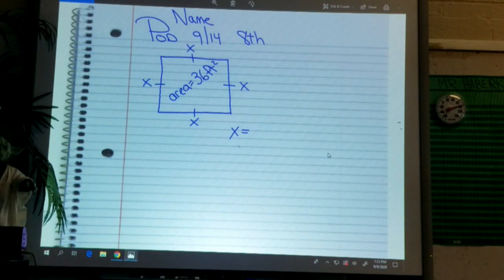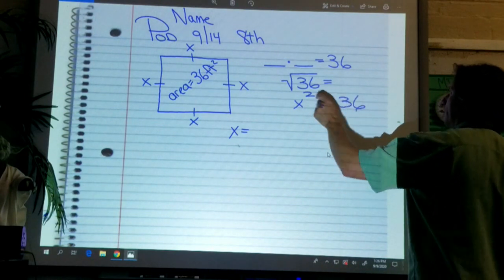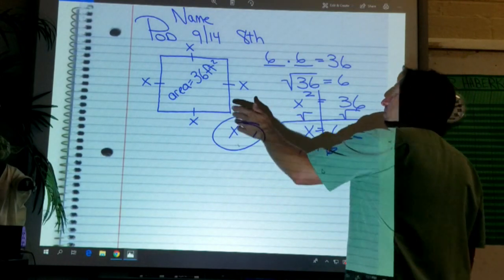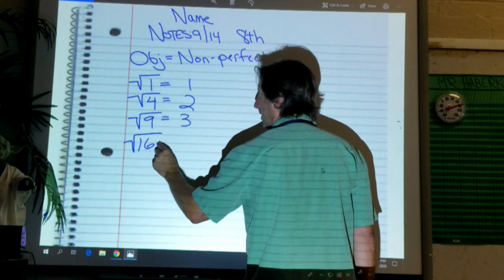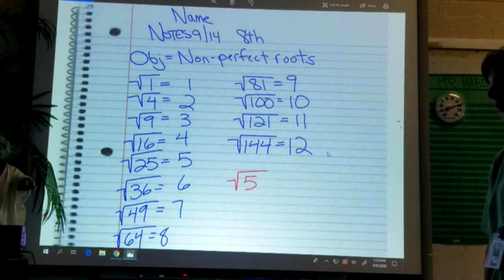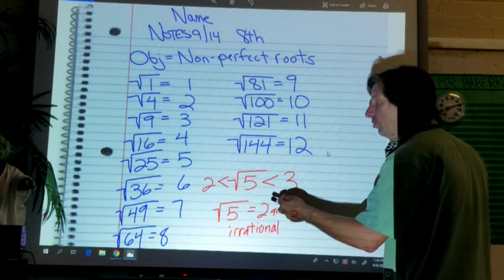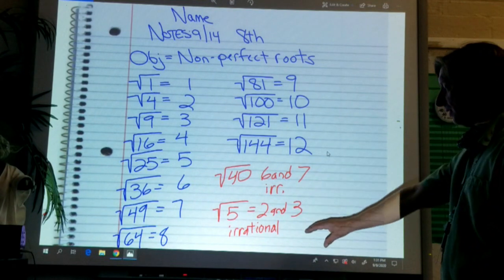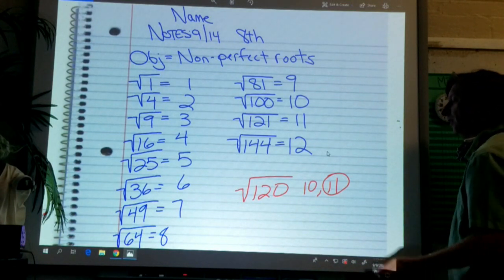8th 0914 Non Perfect Roots irrationals